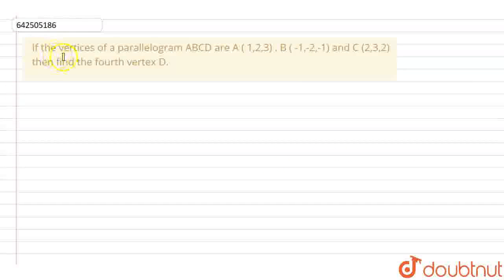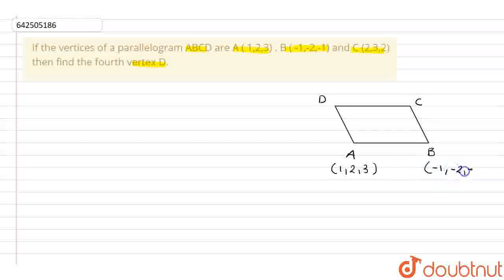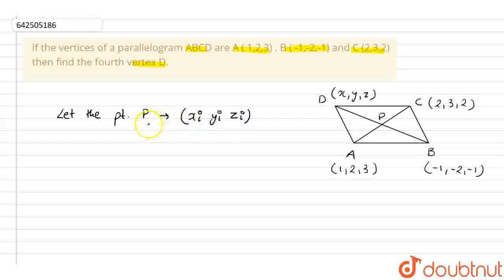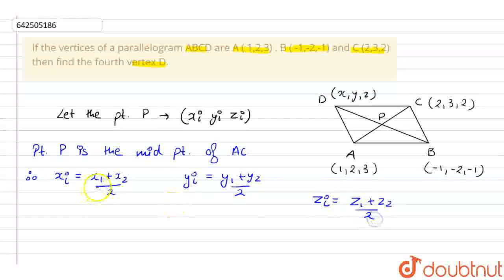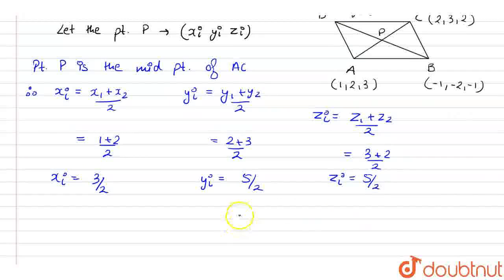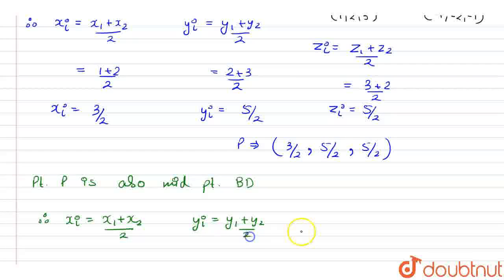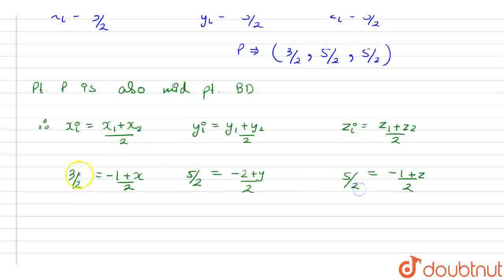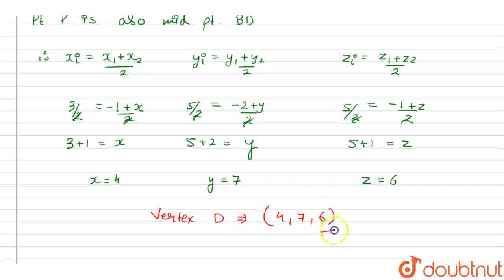If the vertices of a parallelogram ABCD are A ( 1,2,3) . B ( -1,-2,-1)and C (2,3,2) then find th...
If the vertices of a parallelogram ABCD are A ( 1,2,3) . B ( -1,-2,-1)and C (2,3,2) then find the fourth vertex D.
Class: 11
Subject: MATHS
Chapter: INTRODUCTION TO THREE DIMENSIONAL GEOMETRY
Board:CBSE

👉 Have Any Query? Ask Us.